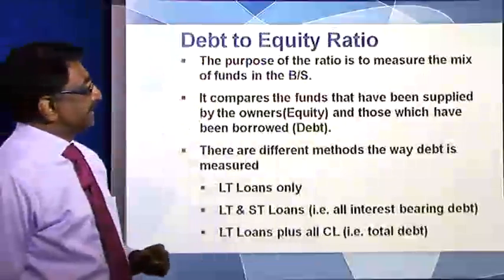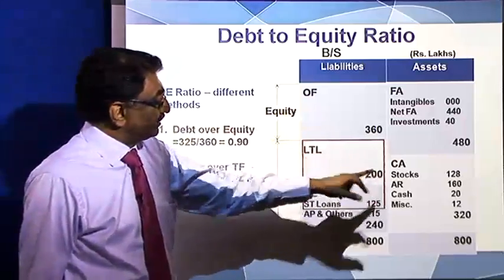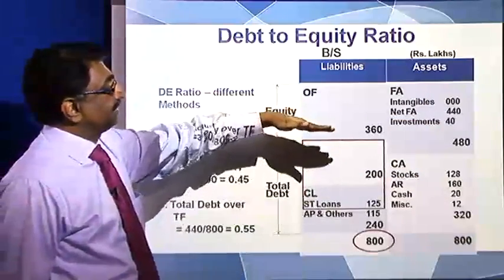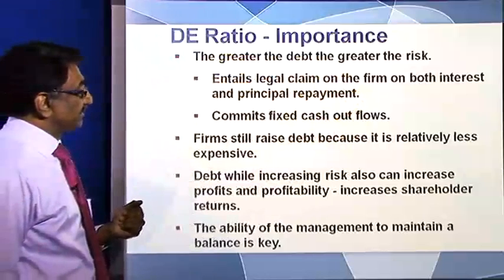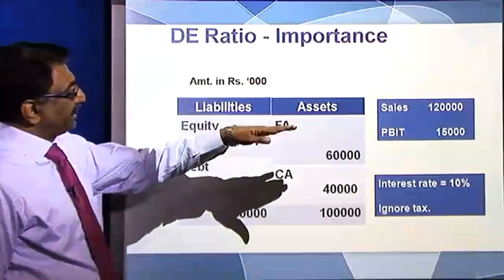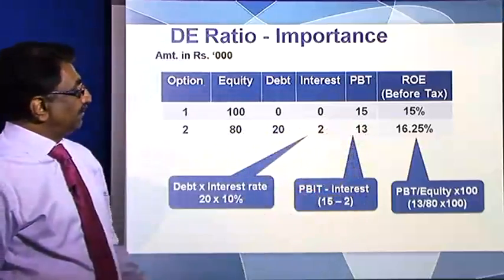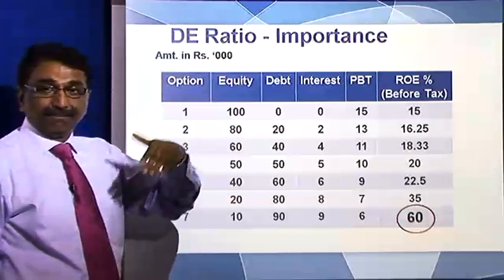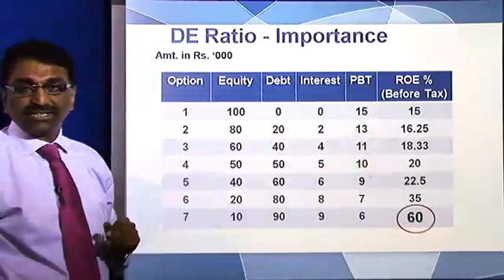Ch 4.61 Debt to Equity Ratio